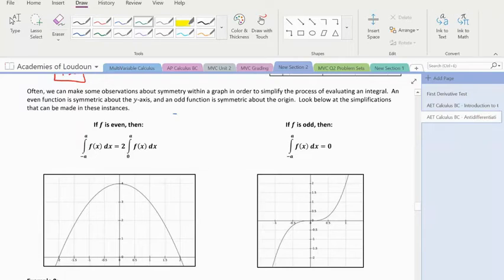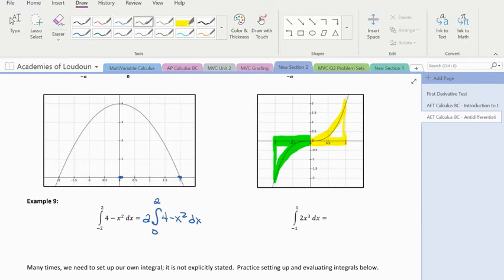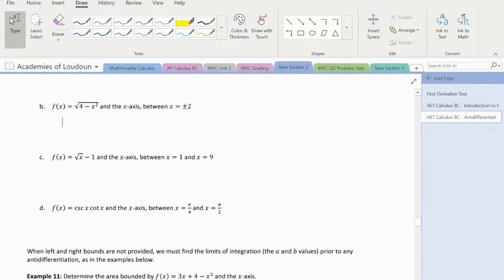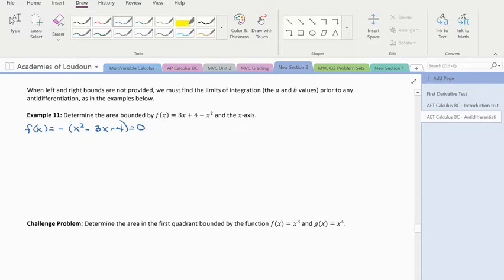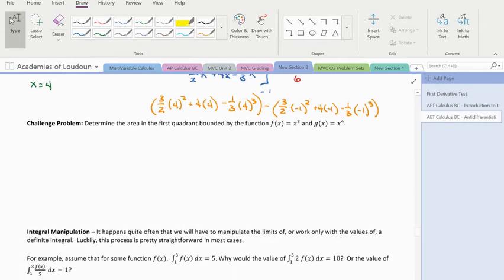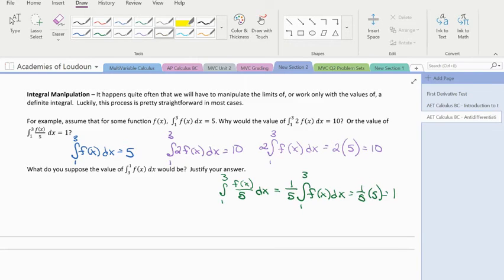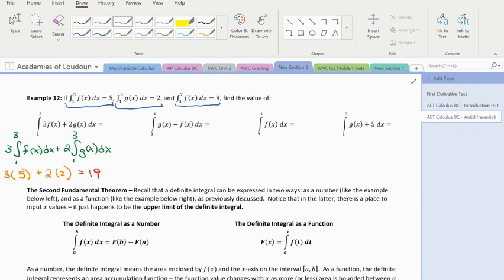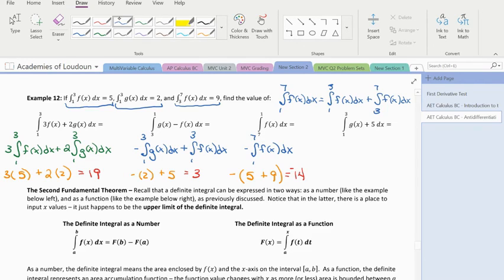AP Calculus BC Unit 5 Integration: Properties of Integrals